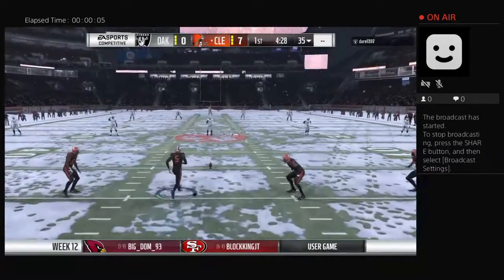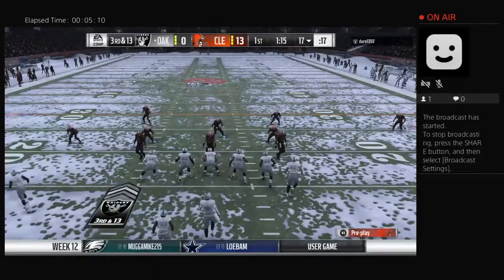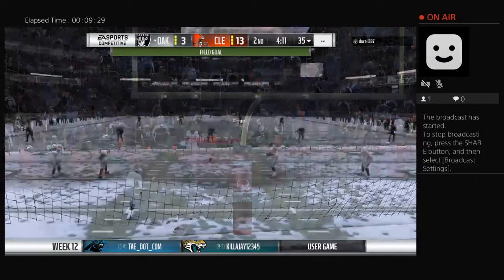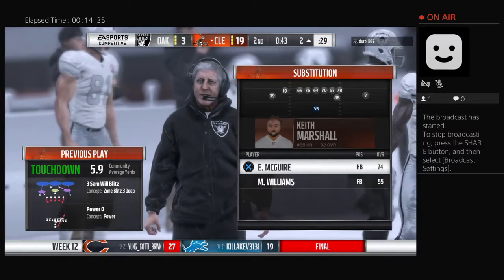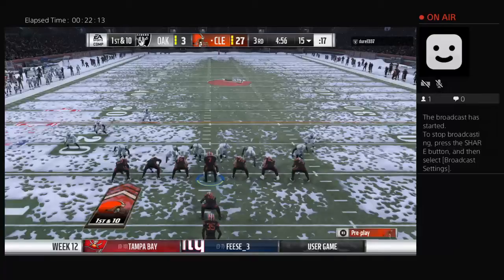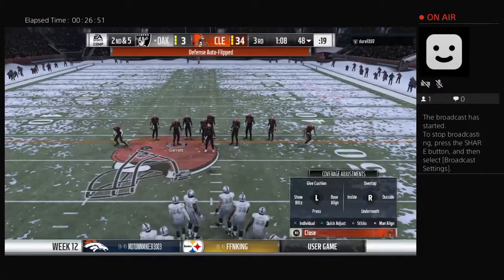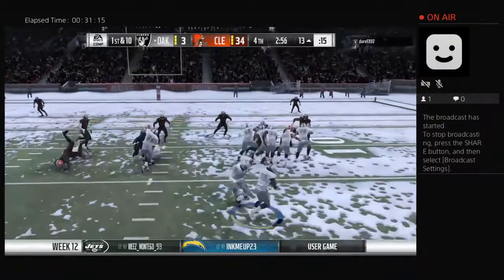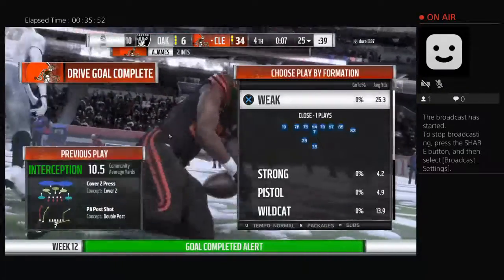LION_BLOOD93's Live PS4 Broadcast